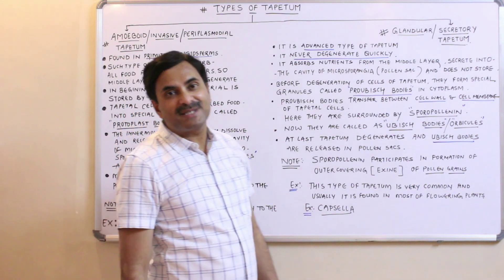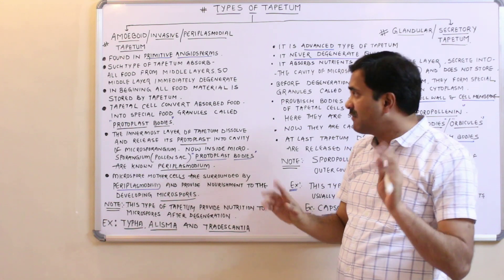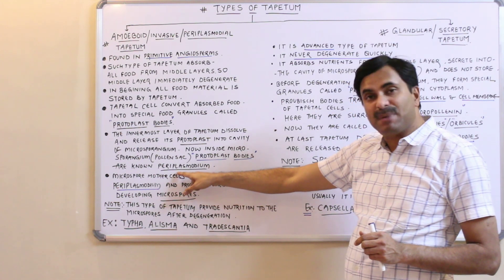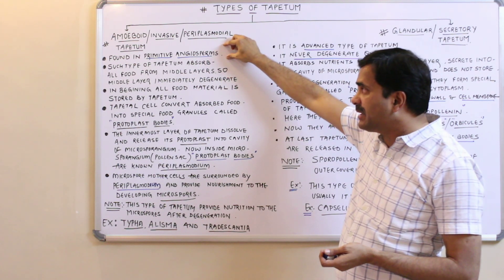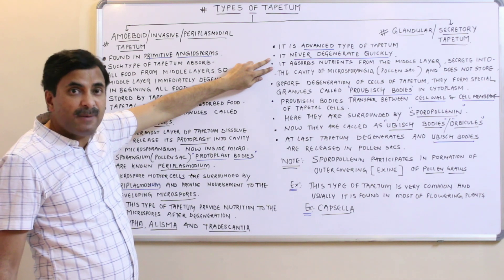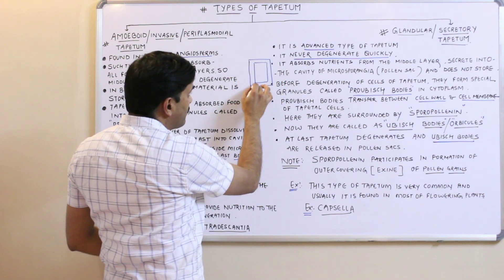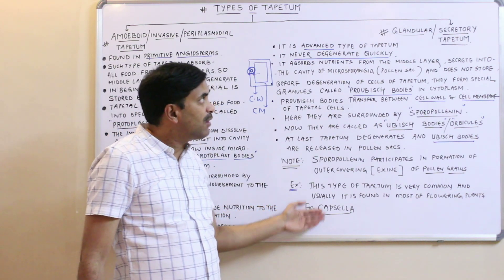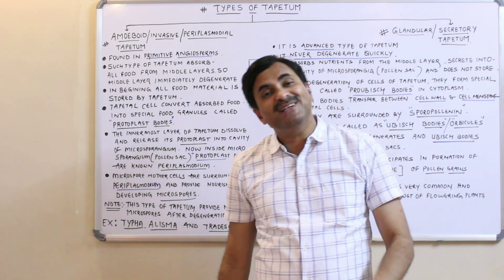Types of Tapetum - Anther (Sexual Reproduction in Flowering Plants) | English Medium